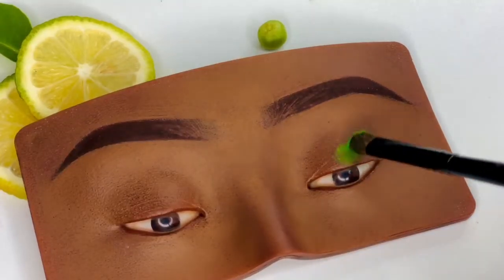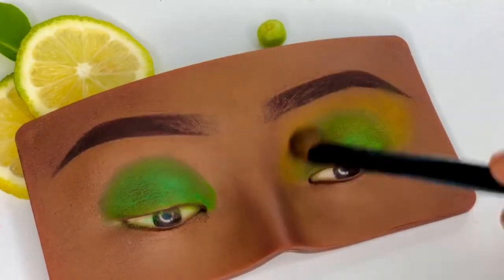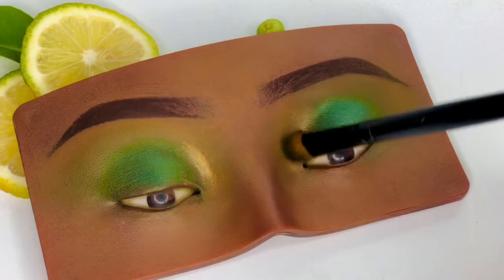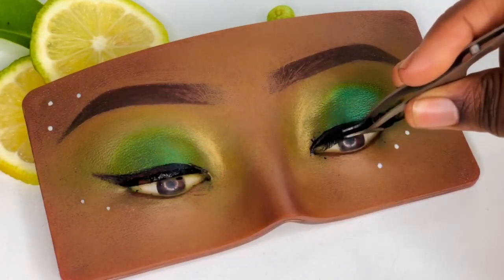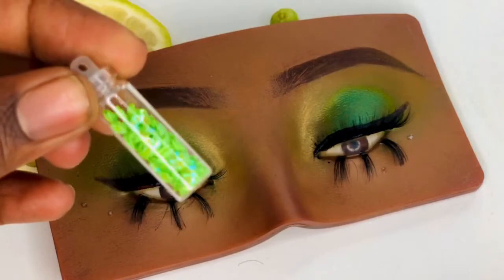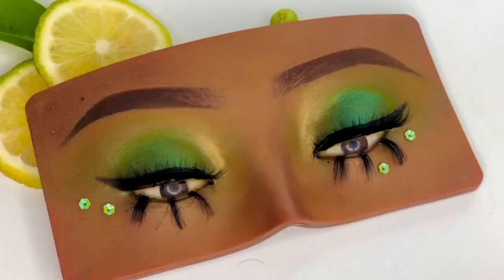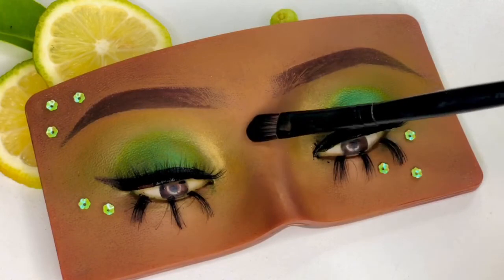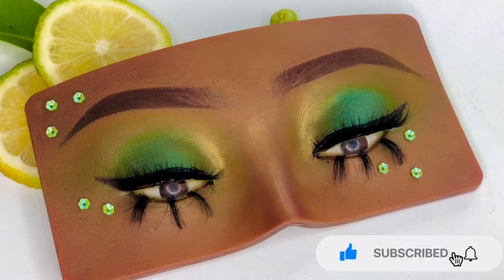LEMON EYESHADOW TUTORIAL.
A simplified tutorial on how to achieve a lemon inspired eyeshadow look. The video is short, up-close and easy to follow.

Filming Equipment
Iphone X
21" ring light

"And the peace of God, which transcends all understanding, will guard your hearts and your minds in Christ Jesus."
Philippians 4:7